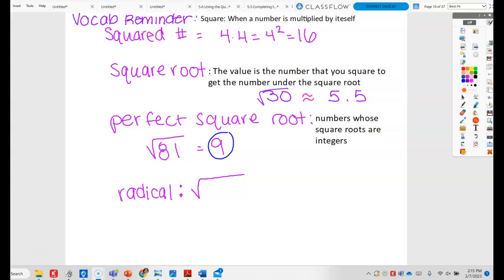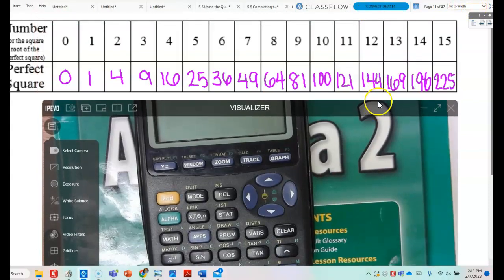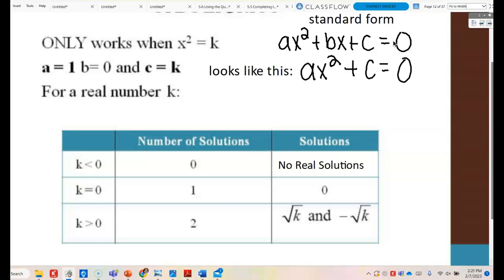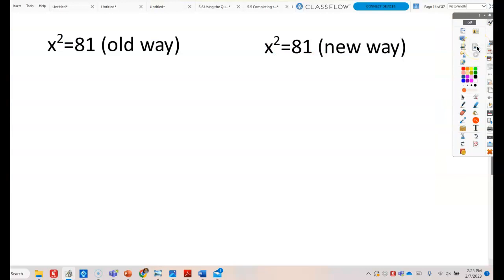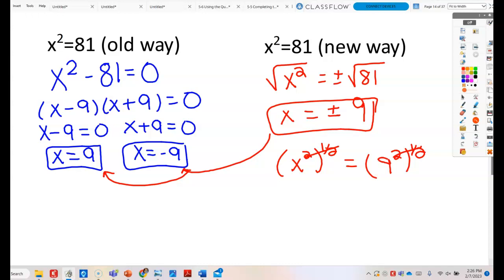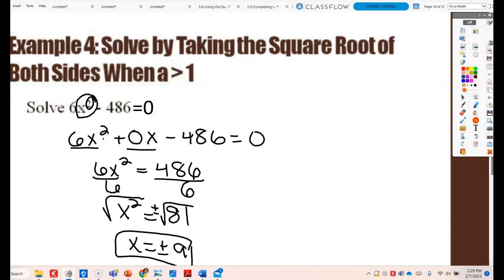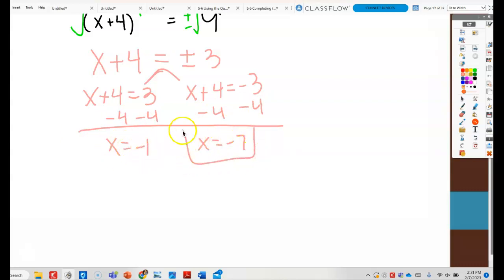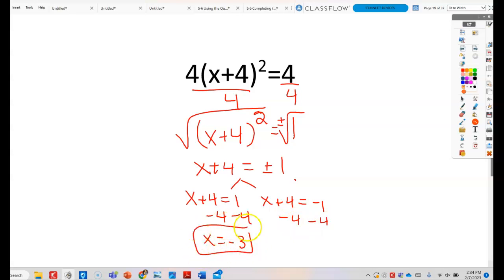5-3 Solving by taking the square root